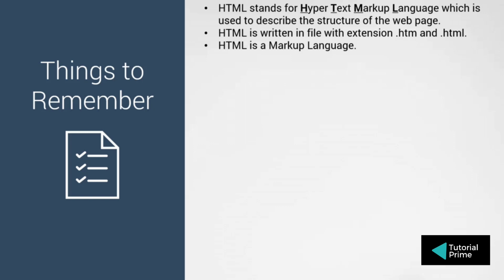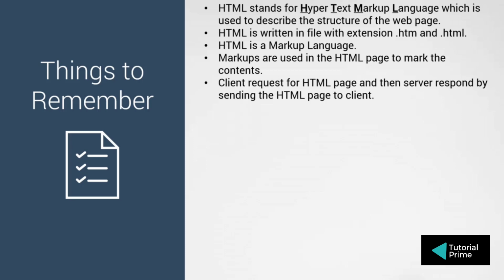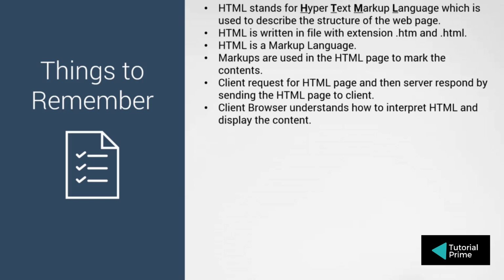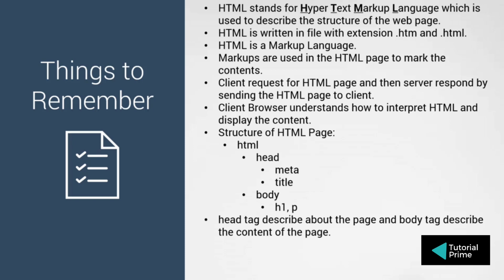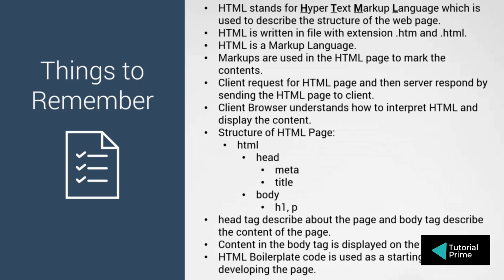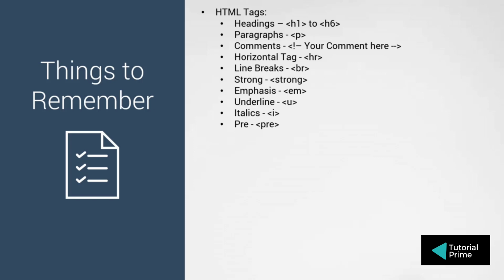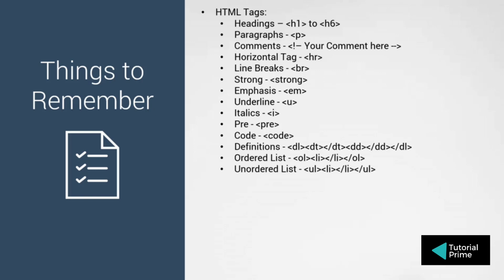Things to Remember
4.1 Objective: What you'll learn in this Section
4.2 What is HTML?
4.3 Tag, Element, and Attribute
4.4 Structure of HTML Page
4.5 My First HTML Page
4.6 Exercise: Write your First HTML Page
4.7 HTML Boilerplate
4.8 Header Tags
4.9 Exercise: Create Headings
4.10 Paragraphs and Comments
4.11 Exercise: Paragraphs and Comments
4.12 Horizontal Lines and Line Breaks
4.13 Exercise: Lines and Breaks
4.14 Strong, Emphasis, Underline and Italics
4.15 Exercise: Text Formatting
4.16 Pre and Code Tags
4.17 Exercise: Pre and Code Tags
4.18 Definitions, Ordered and UnOrdered Lists
4.19 Exercise: Resume HTML Page
4.20 Link Tags
4.21 Exercise: Link Tags
4.22 Section and Article Tags
4.23 Exercise: Sections and Article
4.24 Additional HTML Tags
4.25 NewsPaper Exercise
Course Curriculum
4.26 Exercise: Create a News Page
4.27 HTML Quiz
4.28 Things to Remember
4.29 Downloads: Things to Remember
4.30 Summary: What you have learned in this Section